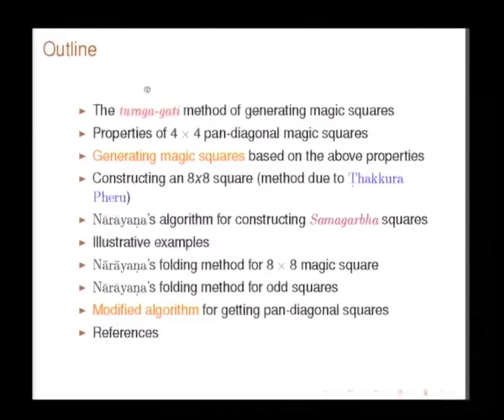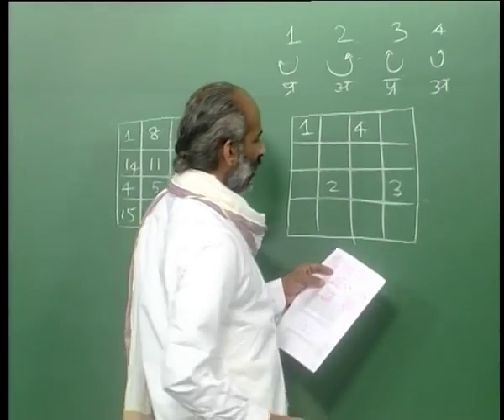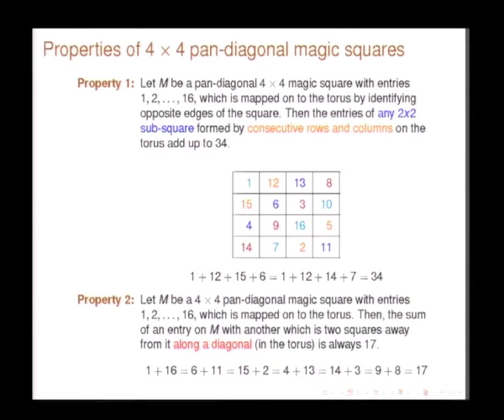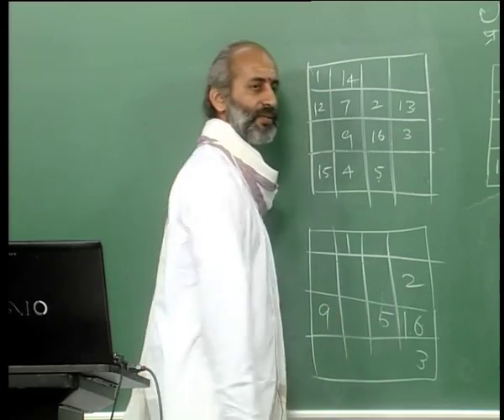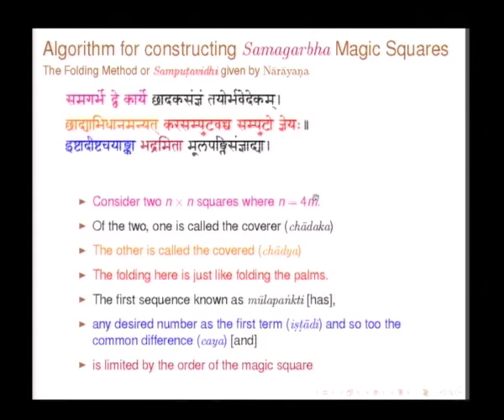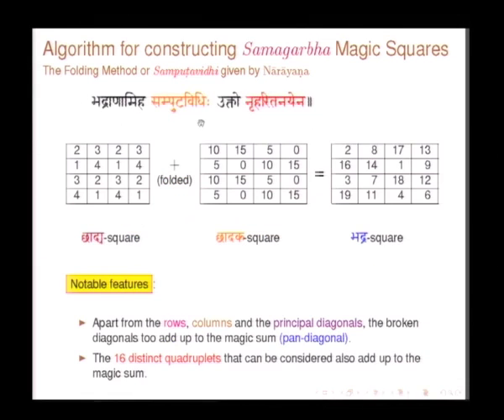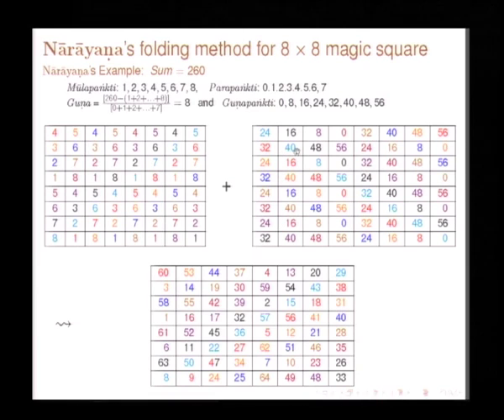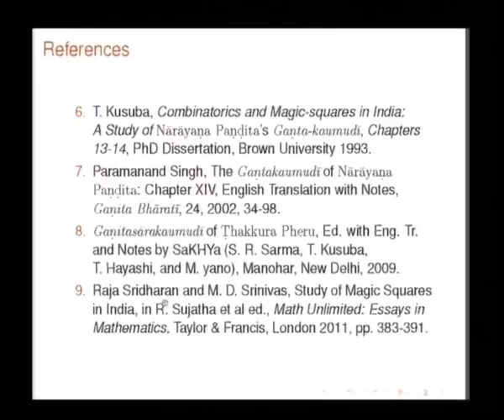Mod-01 Lec-29 Magic Squares - Part 2